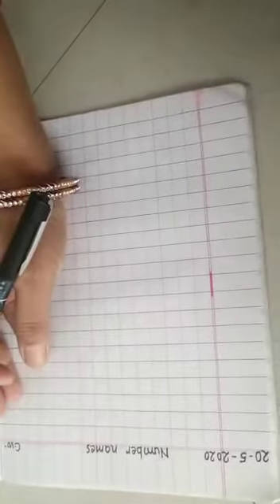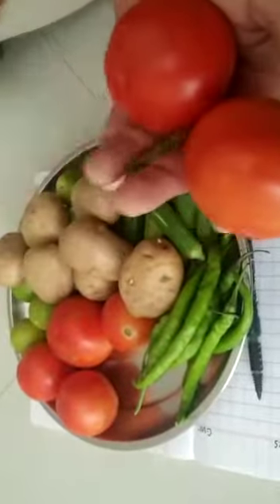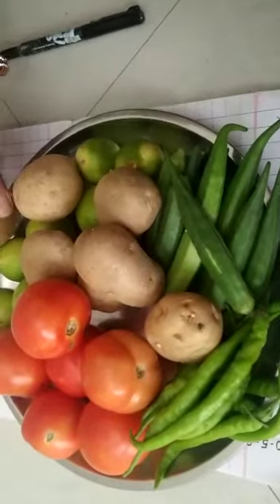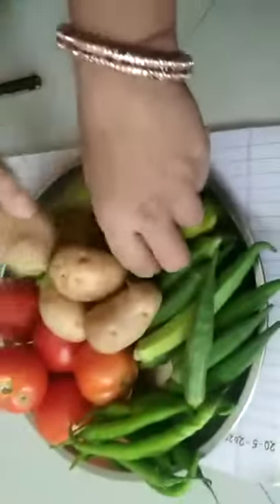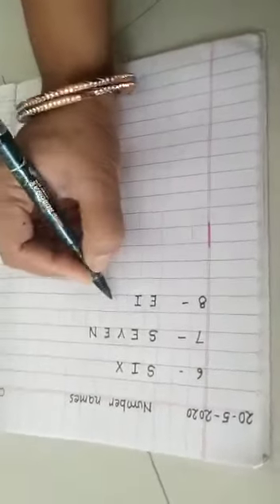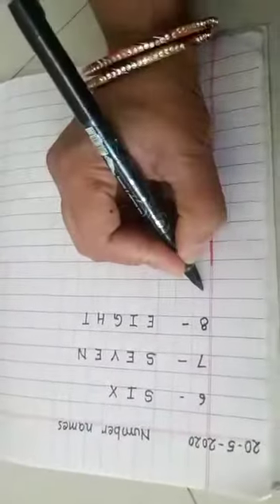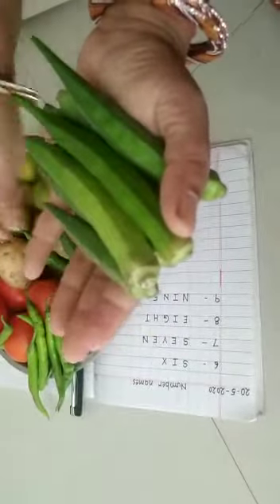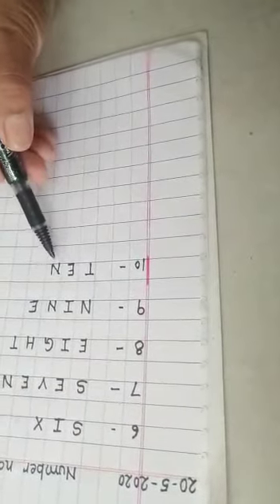Class UKG number names